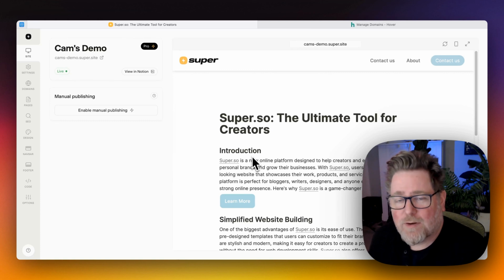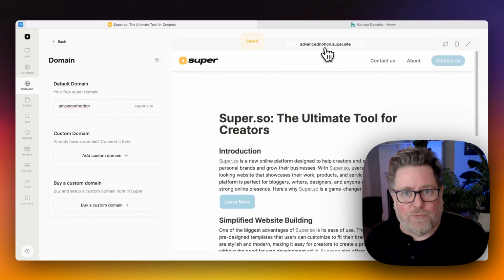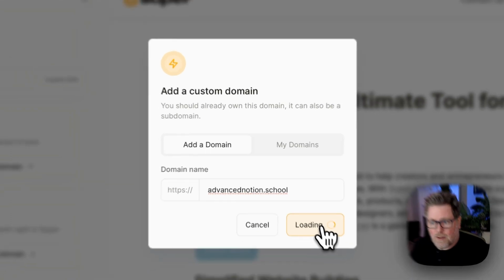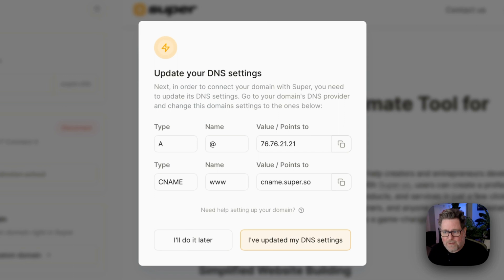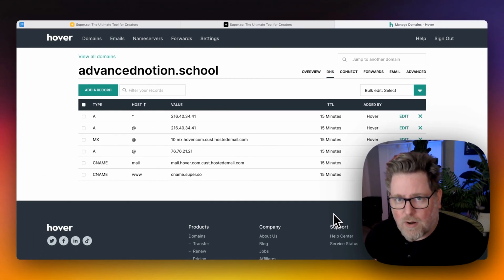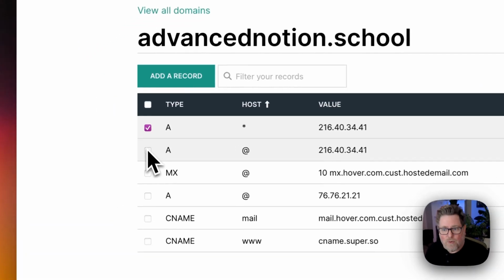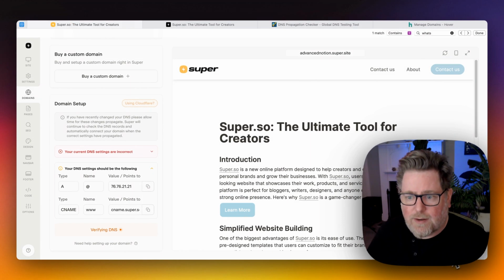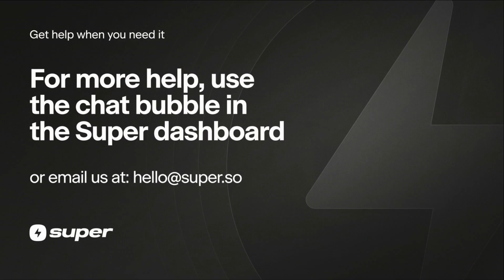How to connect a custom domain to Notion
Learn how to connect a custom domain to your Notion Pages using Super.so

Contents:
00:00 Connecting domain to Notion using Super.so
00:22 Default Domain
00:51 Connect Custom Domain
01:27 Setting the DNS Records
03:25 Verifying the DNS in Super

Overview:
Customizing your Notion Pages with a custom domain is key to creating a personalized online presence.

In this step-by-step tutorial, we'll walk you through the process of connecting your own custom domain to your Notion pages using Super, making it easier for you to be found online and improve your SEO.

First, we'll guide you through customizing your domain within the dashboard. You'll learn how to change the default domain to something more fitting for your site, giving it a unique touch.

Next comes the exciting part! We'll show you how to connect an external domain to your Super site. We recommend using a domain provider like Hover for a smooth setup.

You'll discover the crucial role of DNS settings in directing internet traffic to your domain's hosting location. We'll demonstrate how to add the necessary A and CNAME records to link your domain to Super accurately.

Please note that when you purchase a new domain, it may come with pre-existing records. We'll teach you how to remove any conflicting records to ensure a seamless connection to your Super site.

After updating your DNS settings, Super will verify the status of the connection, and you'll see your domain going live with the SSL being deployed.

By the end of this tutorial, your custom domain will be successfully connected to your Notion pages, allowing you to confidently share your content under your unique web address. Need further assistance? Don't hesitate to reach out using the chat bubble in Super.

Watch the video now and unlock the potential of a personalized web presence with a custom domain for your Notion pages!